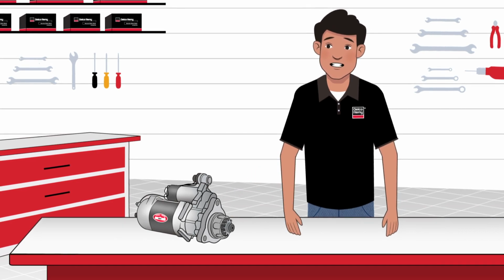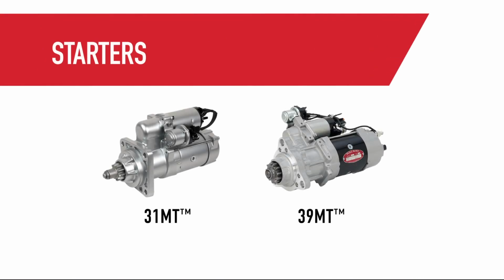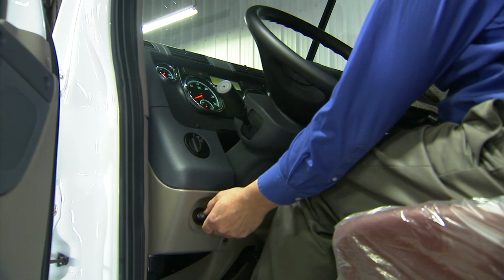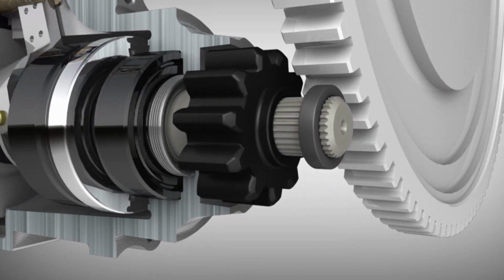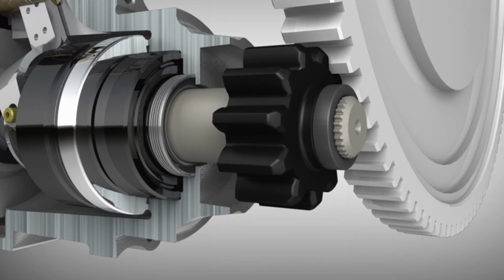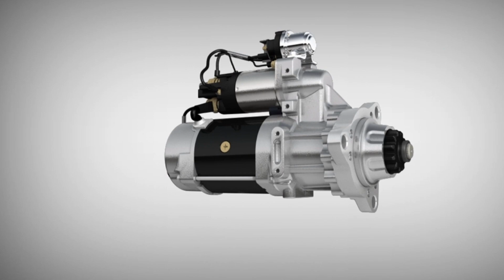Starter Basics | Delco Remy Starter and Alternator 101 Series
Get the 101 on starters, including their main purpose and how they work.